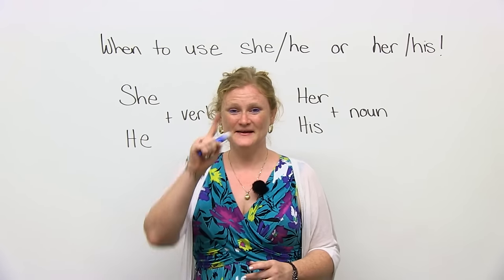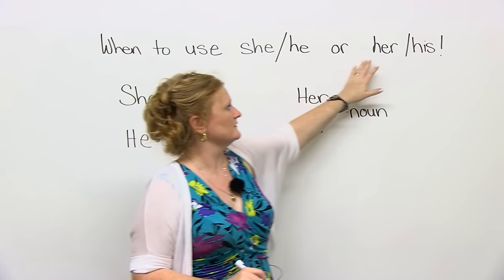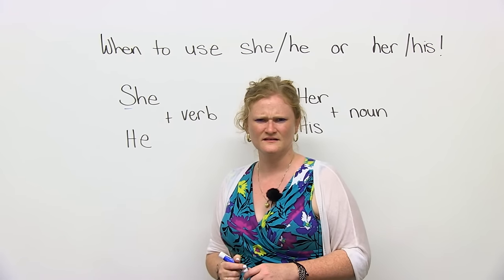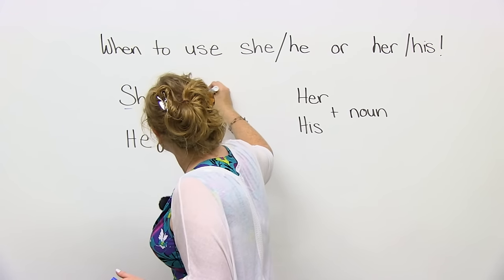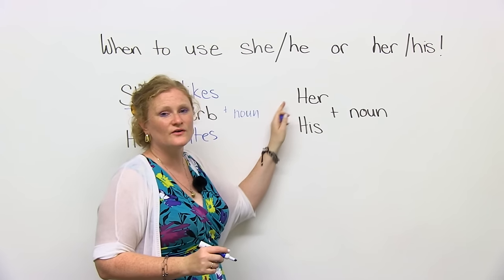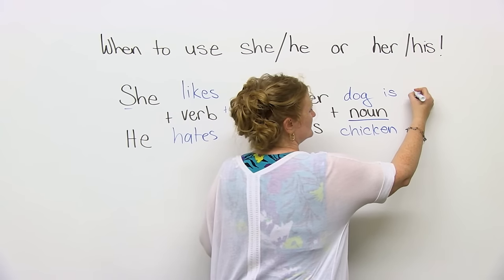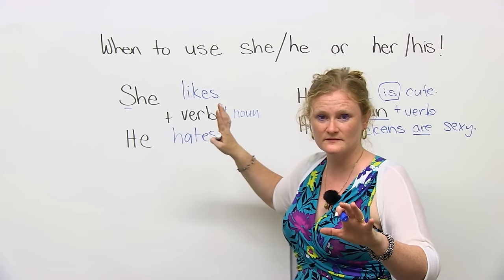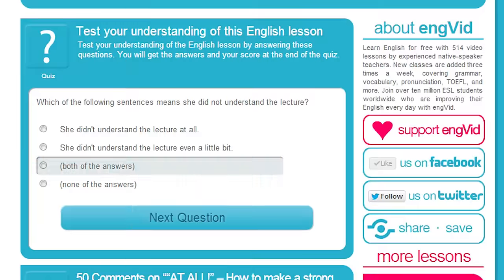Basic English Grammar: Pronouns - SHE, HER, HE, HIS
It is wrong to say "Her is cute". You must say "SHE is cute". Her, she, he and him are confusing in English. Ronnie's going to help you understand. Watch HER video and learn the differences. Never make mistakes with these pronouns again after you watch his grammar lesson!

TRANSCRIPT

Hello. How are you? I'm very, very well. Thank you. My name is Ronnie. I'm going to teach you something very easy but a little bit confusing and difficult even if you have studied English or grammar for a while. I hear people make this mistake every day. Again, so this is what we're doing: when you should use "she" or "he" or "his" -- sorry -- "her" or "his". These are two words that a lot of people get confused.

First of all, the thing -- or a mistake that a lot of people make is "she" and "he" -- which one's the girl? Which one's the boy? Most of you know that "she" is the girl, but when you speak, you mix it up, and you say, "My mom went to the store. He bought -- " what? He what? Your mom is a "he" now? What happened on the way to the store? Did something happen to your mom that changed it into a "he"? So be careful. "She" is a girl; "he" is a boy.

Now, this is the trick. You will remember this forever if you get this. "She" or "he" going to be followed by a verb, okay? So subject + verb. "She" or "he". So "she likes", "he hates", and then, if you want to, you're going to write a noun, or you're going to say a noun. For example, "She likes chickens." "He hates apricots. He doesn't like them at all." So when you use "she" or "he", it's always going to be followed by a verb. When we use "her" or "his", it's going to be followed by a noun because it is a possessive pronoun. So I can say, "her dog" because "dog" is a noun. Or I can say "his chicken". Then,  usually, I would use a verb. For example, "Her dog is cute", or "his chicken -- let's say we put an S -- his chickens are -- these are your verbs. Uh-oh -- sexy!" Sexy chicken time!

So if you need to remember, "Oh, my God. Do I say -- do I say 'her' or 'his' or 'she' or 'he'?" Just remember: "she" or "he" plus the verb -- any verb you want, and "her" or "his" plus a noun. If you can remember these two very simple things for English grammar, you're going to be, "Hallelujah, Ronnie. You saved my life." You're welcome. 'Til then.